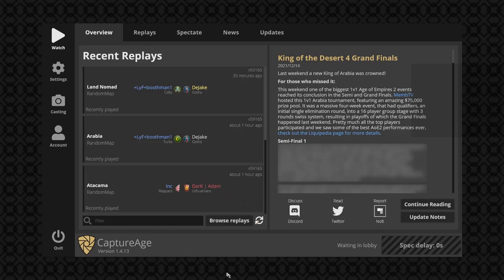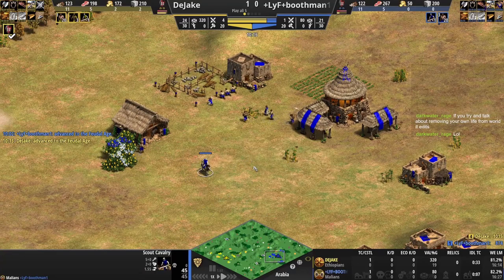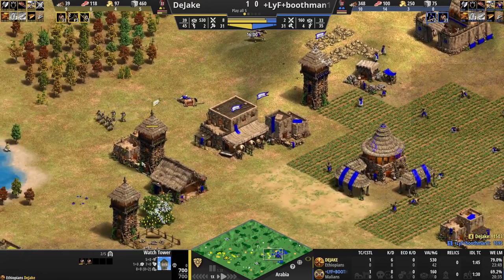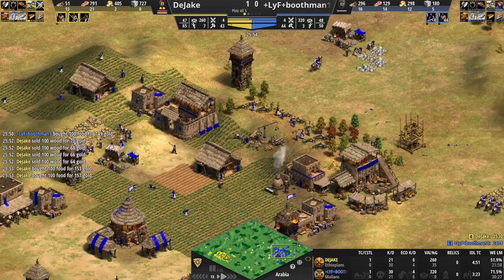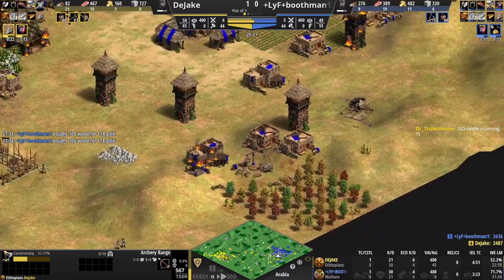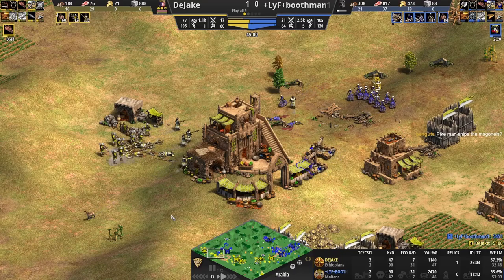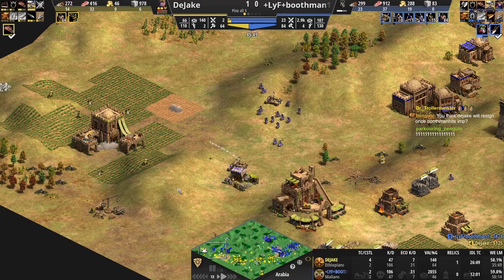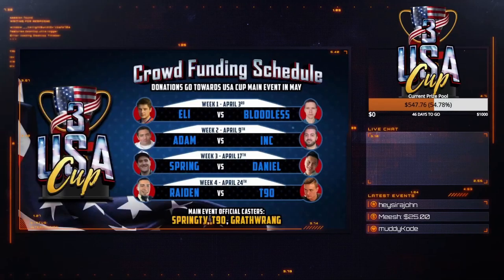USA Cup Impromptu Showmatch Booth vs DeJake Game 3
Booth (Malians) vs. DeJake (Ethiopians)
on Arabia map for Game 3 of their show match.